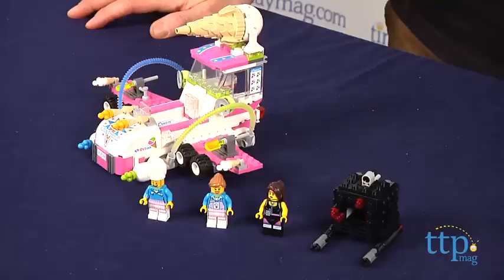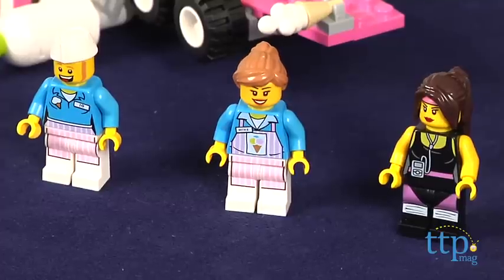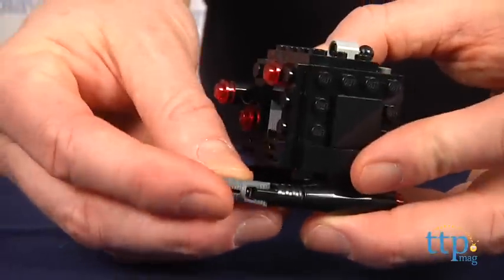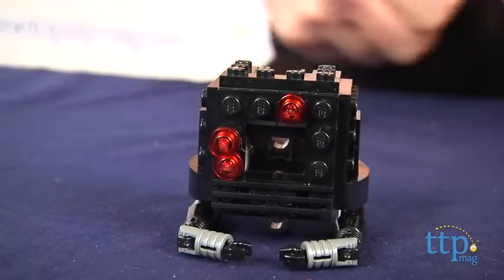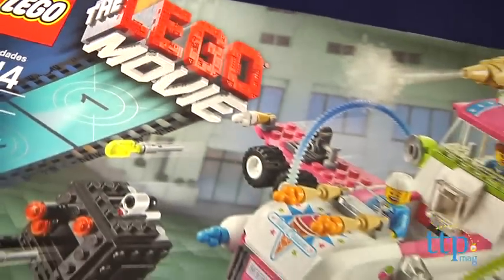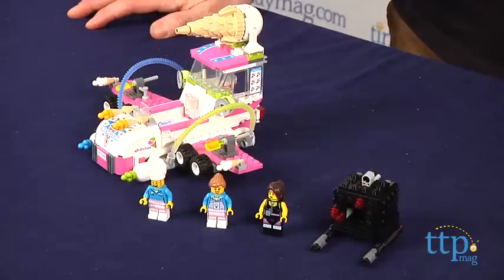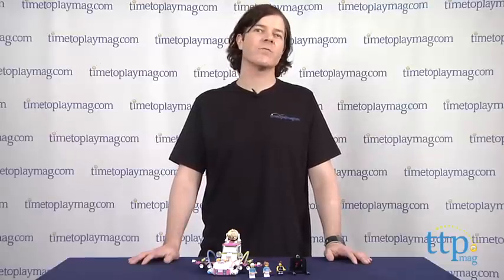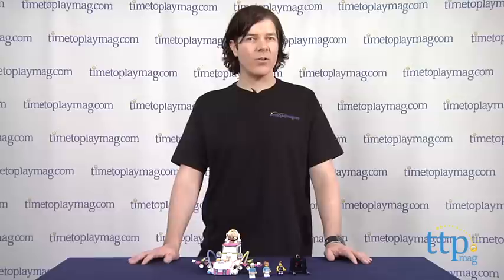The LEGO Movie Ice Cream Machine from LEGO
For the full review, where it's in stock, and how much it costs,

The LEGO Movie: Ice Cream Machine from LEGO is a 344-piece building set from The LEGO Movie. The set builds the Flying Ice Cream Machine, a Micro Manager robot and three minifigures: Ice Cream Mike, Ice Cream Jo and Cardio Carrie.

The Flying Ice Cream Machine is a bright and colorful vehicle where everything has an ice-cream look to it. Even the two wing-mounted flick missiles look like popsicles. There are two control areas so both Ice Cream Mike and Ice Cream Jo can have their own stations and there's plenty of room in the open area for Cardio Carrie so she is safe from the attacking Micro Manager robot. The robot has moveable claw arms and three flick missiles that fire out of its body.

This set is a "2-in-1" set, which means the pieces can be used to build two different items. One set of instructions will build the Flying Ice Cream Machine but there is also another instruction booklet that builds an Ice Cream Van.